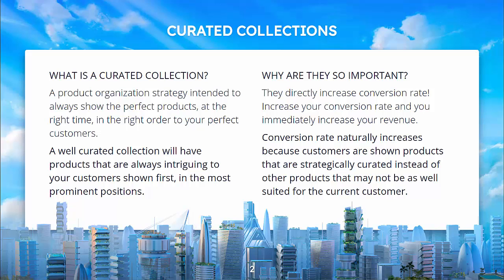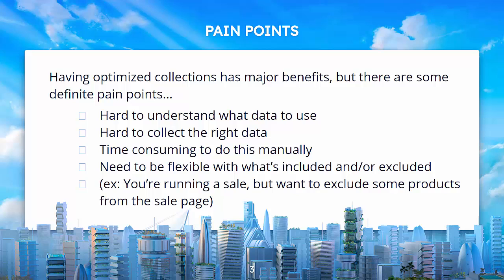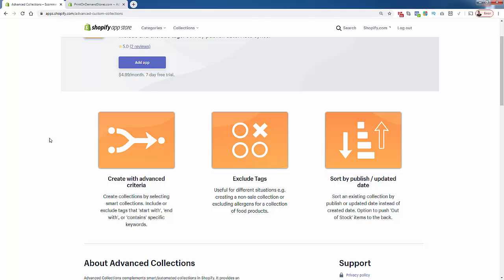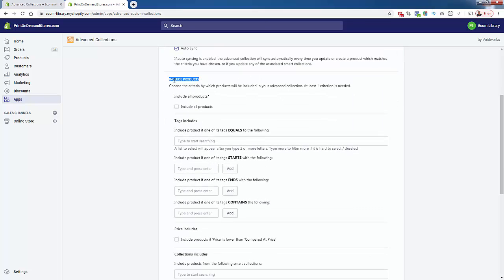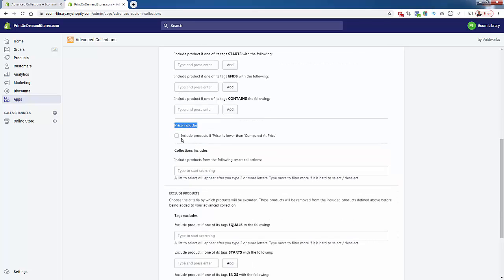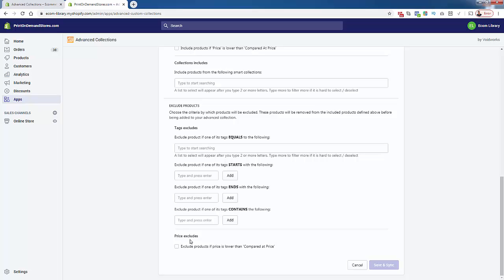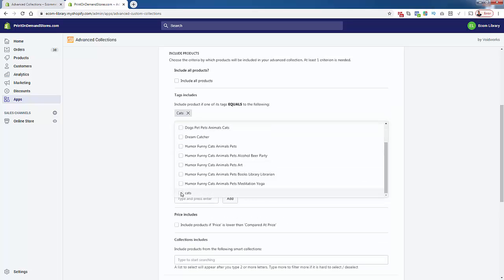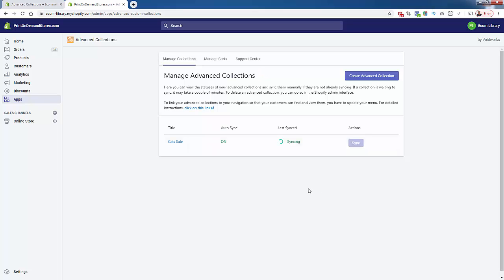How To Increase Shopify Conversion Rate With The Perfect Collections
Want to increase your conversion rate?

I've got a simple strategy for you that can work wonders.

Drastically increasing conversion rate directly and proportionately increases the amount of money you'll profit from your store.

I want to share my "curated collection" strategy with you so I shot this brand new video.

This is an incredibly powerful way to create those custom curated collections that will increase your conversion rate.

You can create custom tailored collections with tons of advanced rules and filters.

One of the main use cases for the app is to create a collection that exclude sale products (e.g. those tagged 'sale' or those with price - compared at price), so that shop admins can create a discount code for these non-sale items!

I highly recommend it and know it will help you increase your conversion rate on your Shopify Store so please take a look now